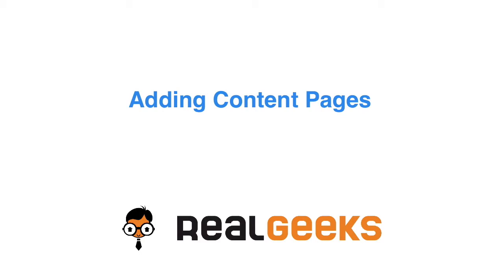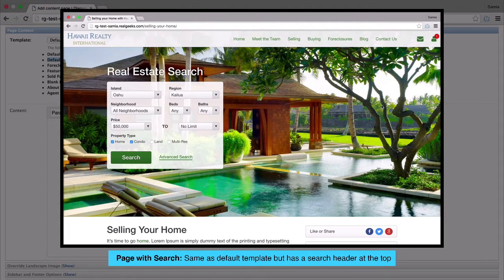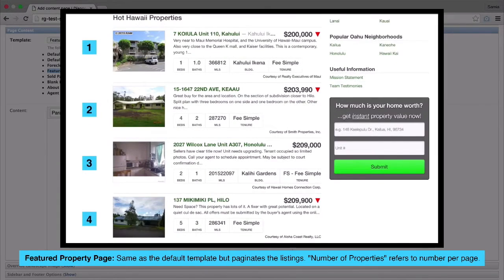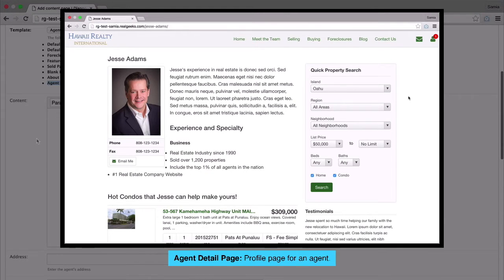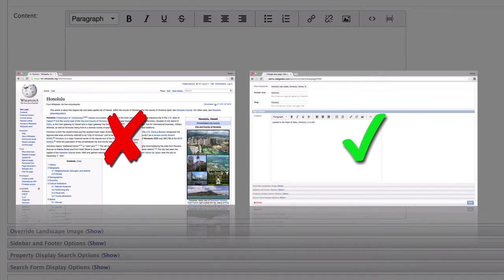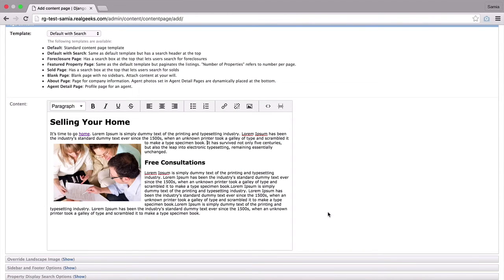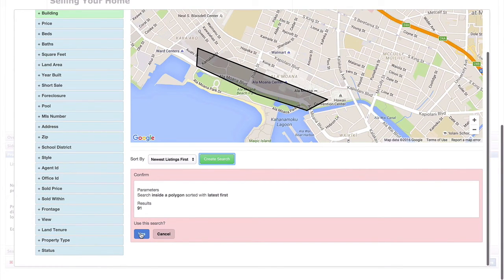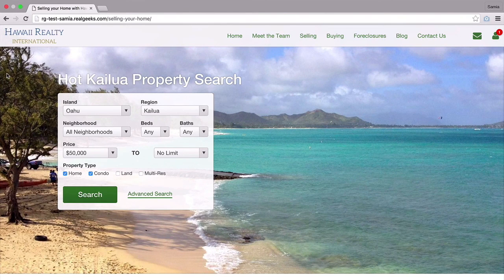Adding and Editing Content Pages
In this screencast, we’ll focus on adding content pages. We’ll show you how to navigate through your content pages, and introduce you to the different templates available for your Real Geeks website.  Lastly, we’ll learn how to add a default content page template with a search field at the top as we build a sell-your-home page together.